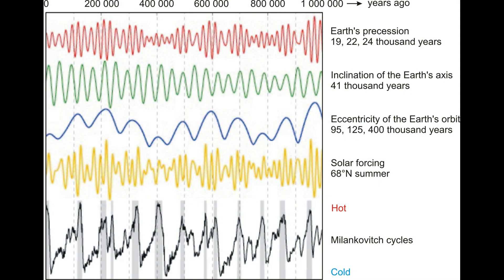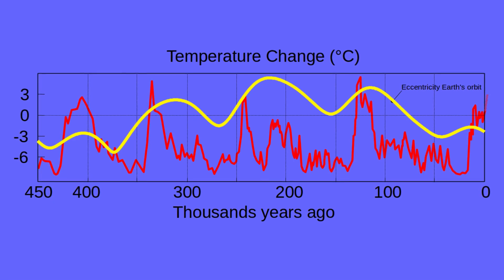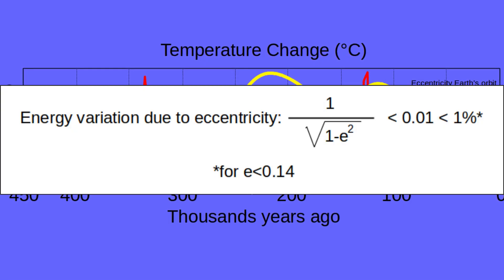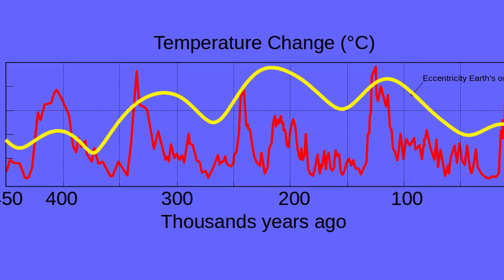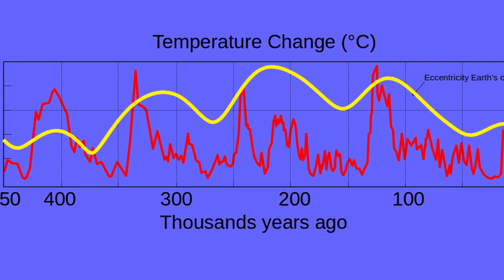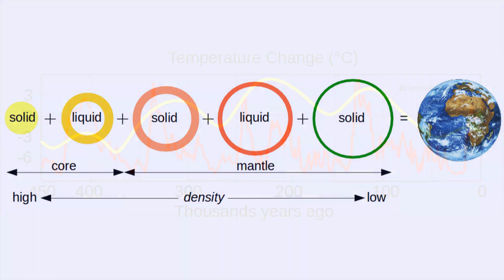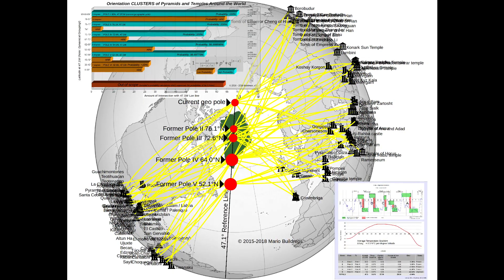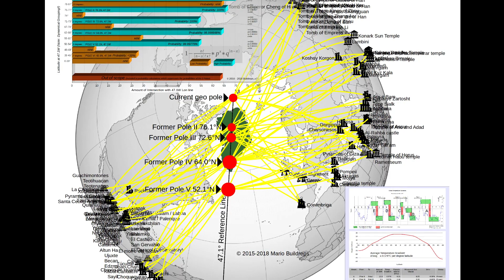Pole Shifts and Ice Ages | The Deforming Crust | Part 2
Bitcoin: bc1qm0w9a3xwydvyxz5a6l66jt7sz5rggpgqps5wpk

We will publish a new series:

    1. Pole Shifts and Ice Ages | The Eccentric Icecap
    2. Pole Shifts and Ice Ages | The Deforming Crust
    3. Pole Shifts and Ice Ages | Why is Greenland Melting?
    4. Pole Shifts and Ice Ages | What is Orientation?